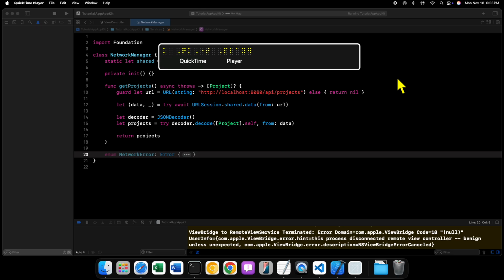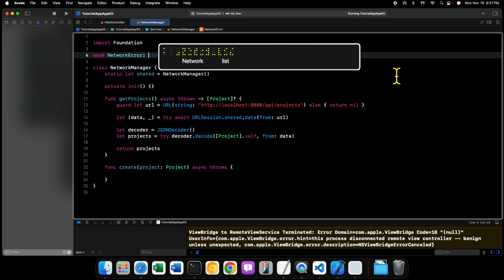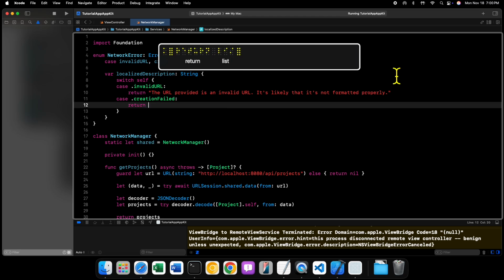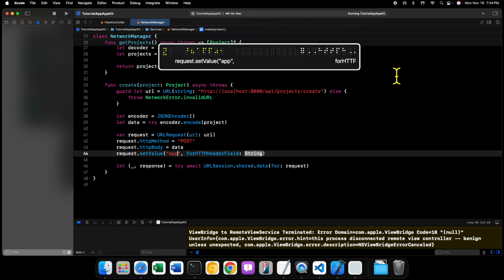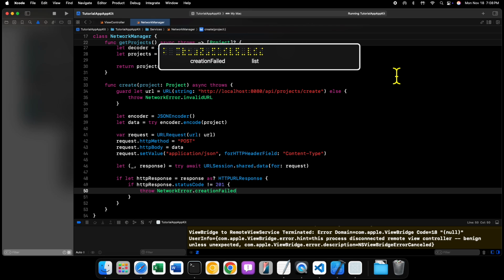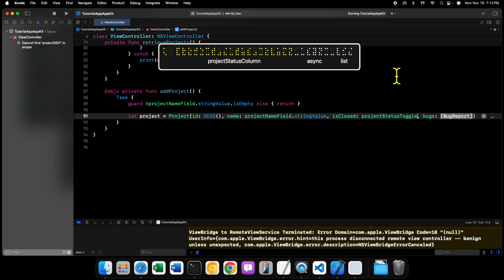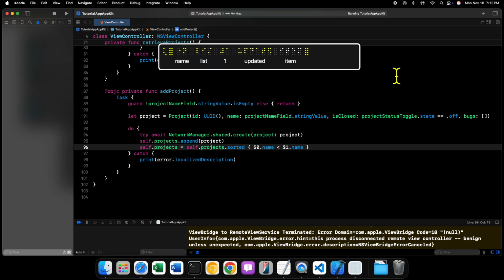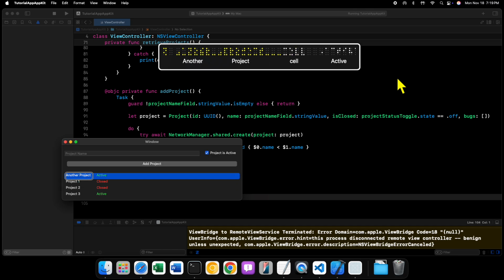macOS Development with AppKit - 61 - Sending POST Network Requests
Welcome to another installment of our series on developing apps for macOS with AppKit/Cocoa. In this video, we take a dive into how to send POST requests to an API.